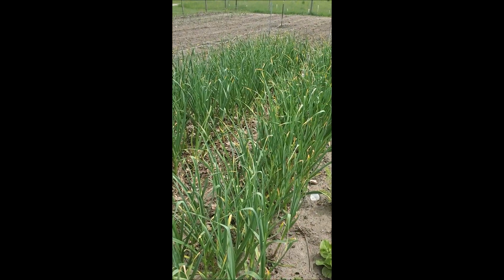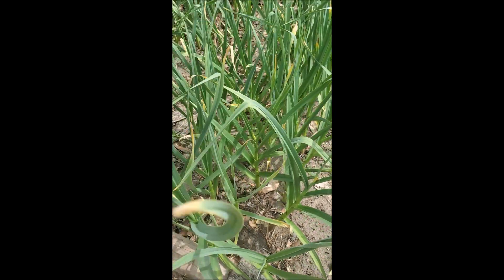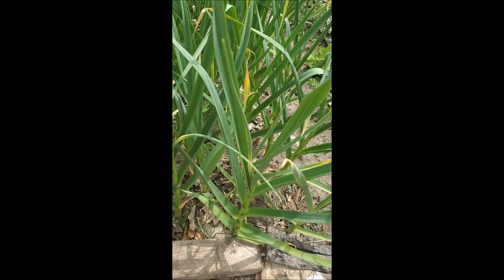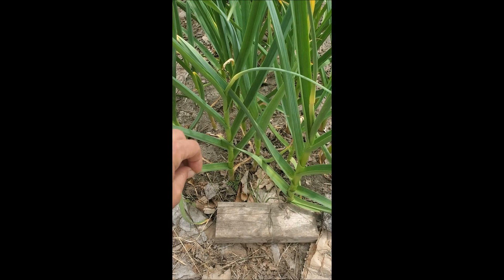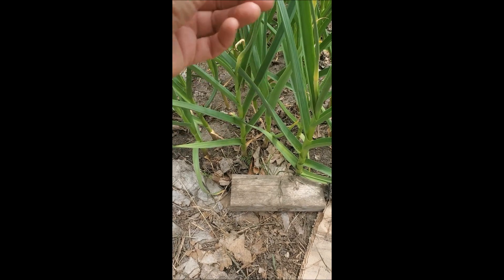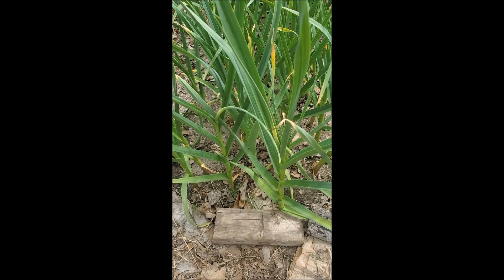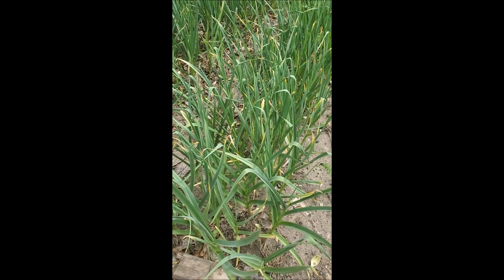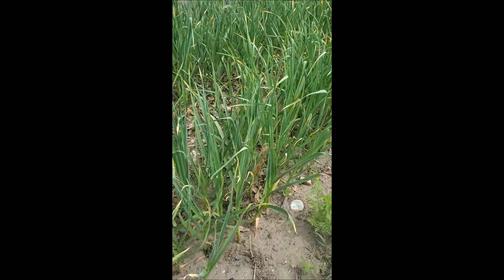Garlic Scapes -What to do now with them?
If you planted garlic the hardneck variety you'll see scapes forming that must be cut in order to send the energy back down to get those big ol bulbs!

Welcome to the roots revival with Food Prood where we are going back to our roots and learning old fashioned ways in a modern world.
Hi I"m Laura, I"m a bone fide Food Prood - I care deeply what is in our food!
We (Husband Justin and I)  took one look at how broken our food system is and ran the other way! Can you relate?  We currently raise about 80% of our own food. This includes all our veggies, most fruit and all of our meat.

I love being able to share how we do things, it doesn't mean it's right for everyone else but we are most comfortable in saying it's absolutely right for us. I'm  hoping you'll be able to be inspired that it is possible for everyone to be more self sustainable, learn how to grow and raise your own food yet build community of like minded people who respect each others talents and learn from each other.  Hope to hear from you!

FREEBIEs Below!

-- Learn how to grow - cultivate- harvest- preserve

-- 20+ days to achieve a Revival in YOUR Kitchen!